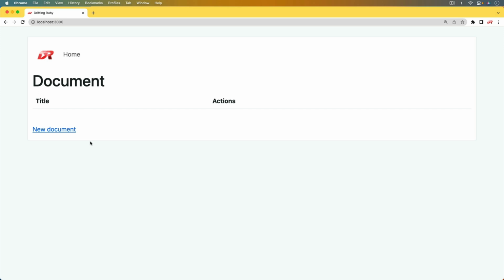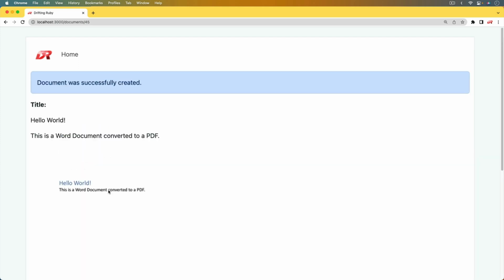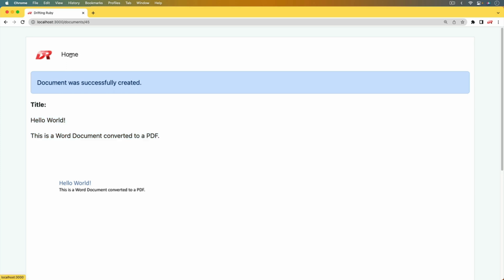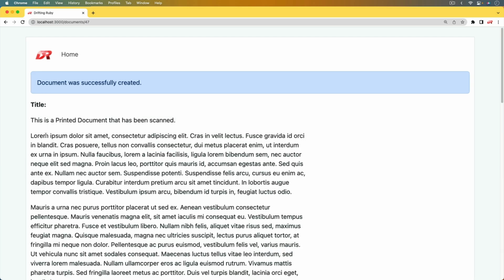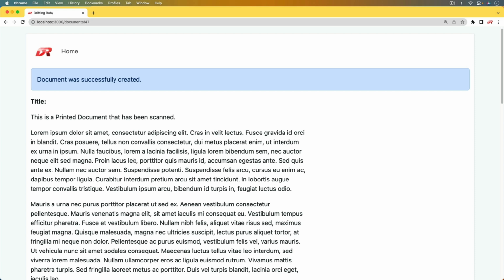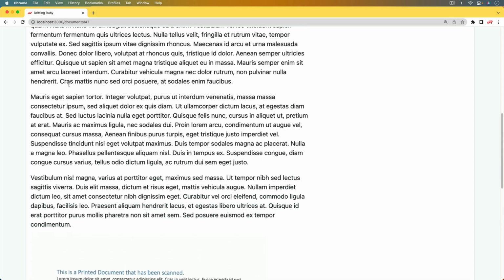Episode #405 - Optical Character Recognition | Preview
Make your Active Storage uploads searchable with Optical Character Recognition (OCR). In this episode, we'll look at uploading documents with Active Storage and then using a gem to perform the optical character recognition on the uploaded files.